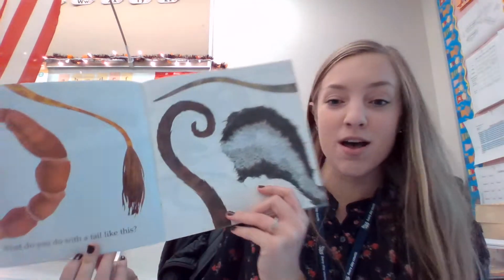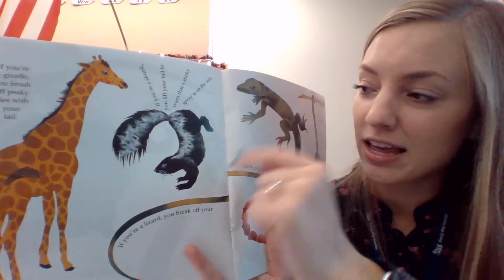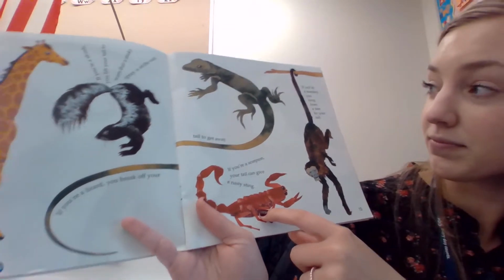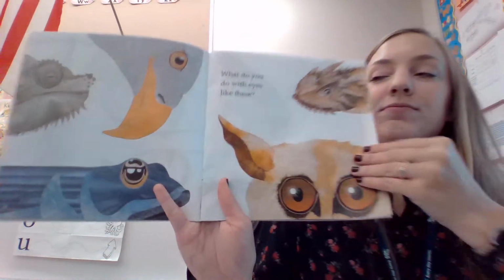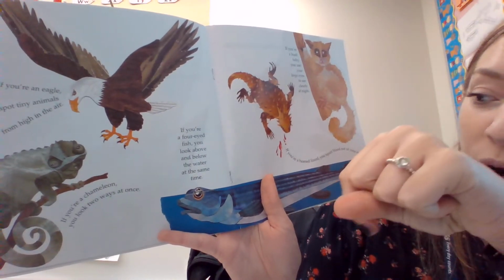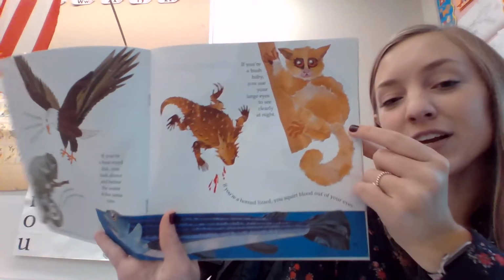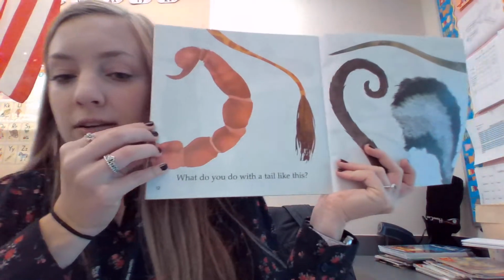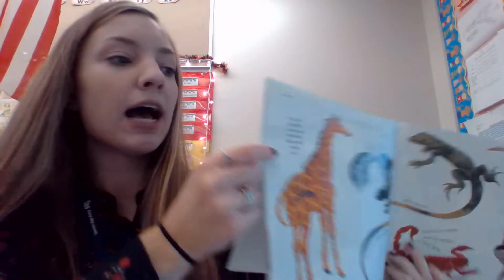Writing a Question